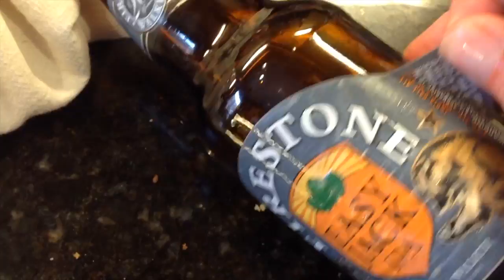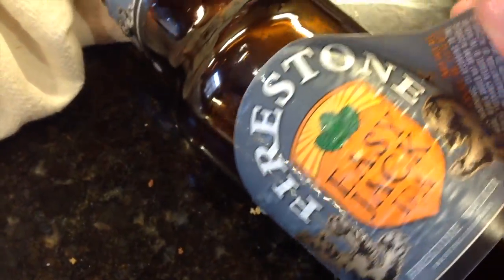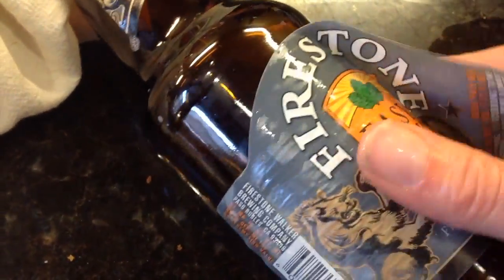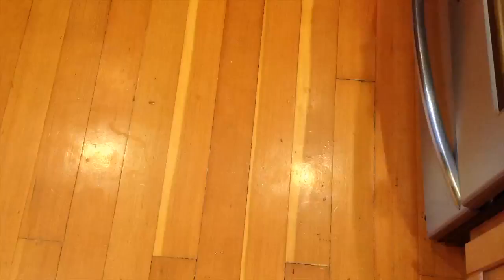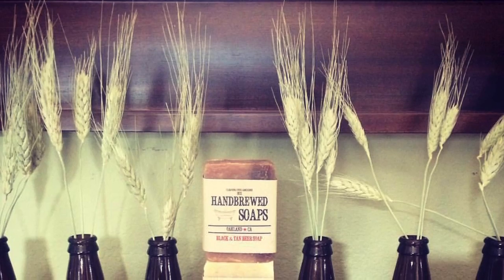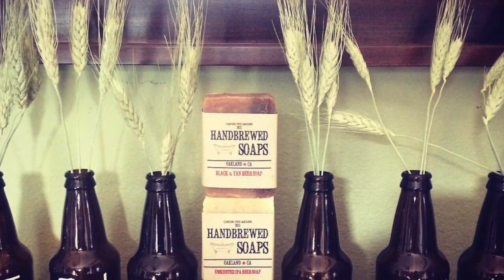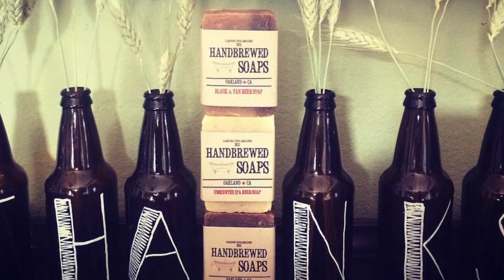Beer Bottle Holiday Decorations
Learn how to make simple Holiday Decorations our of Beer Bottles.  All you need is a sharpy marker and beer bottles.  Great for any beer lover!